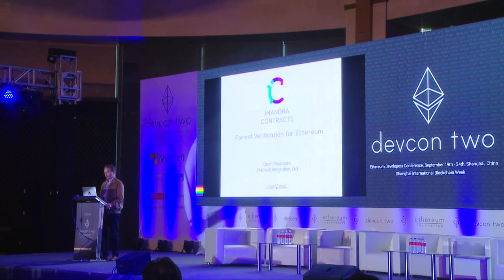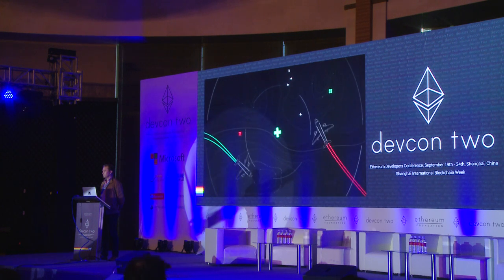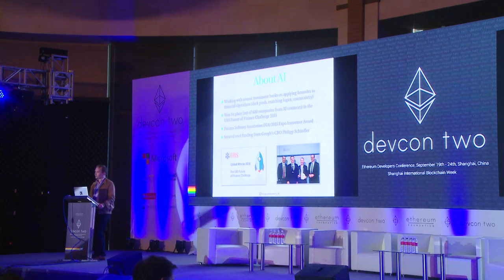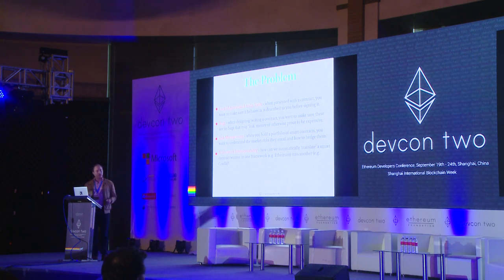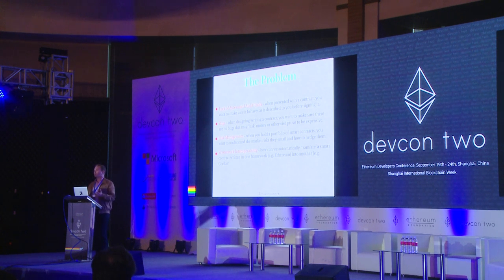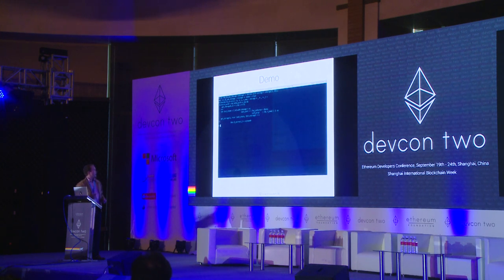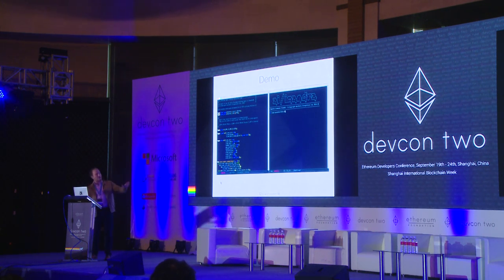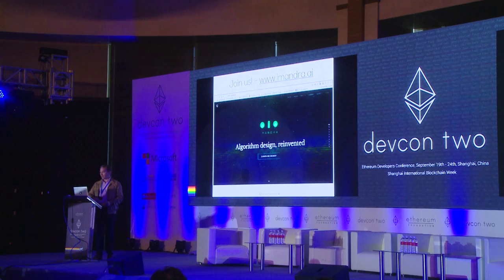Imandra Contracts Formal Verification for Ethereum - Dr. Grant Passmore and Evgeny Gokhberg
A presentation covering Imandra Contracts, Aesthetic Integration’s cloud-based formal verification system for Ethereum.

Speaker(s): Grant Passmore, Evgeny Gokhberg
Skill level: Advanced
Track: Developer Infrastructure